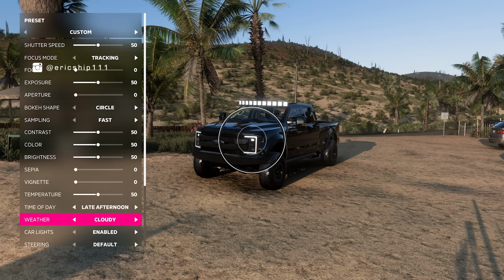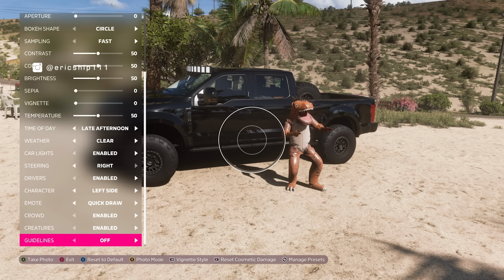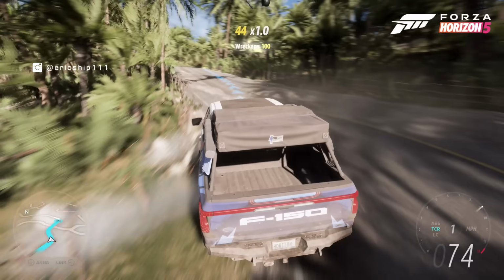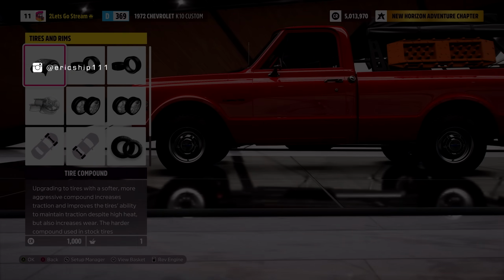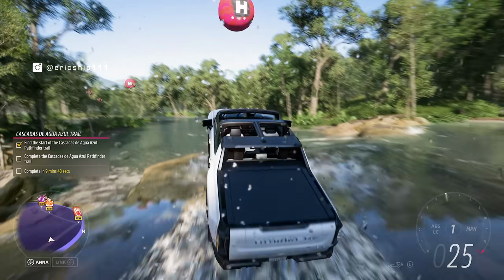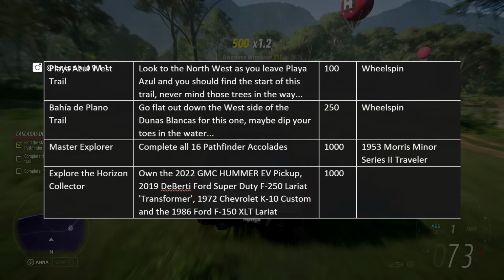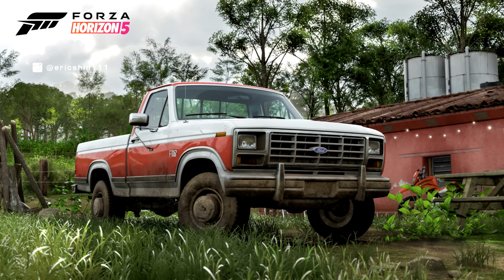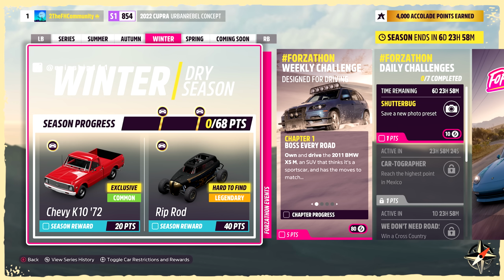Forza Horizon 5 UPDATE 21 is Surprisingly HUGE!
Forza Horizon 5 Update 21 "Explore The Horizon" is HUGE for FH5 and Here is Everything You Need to Know!

- XBL: ericship